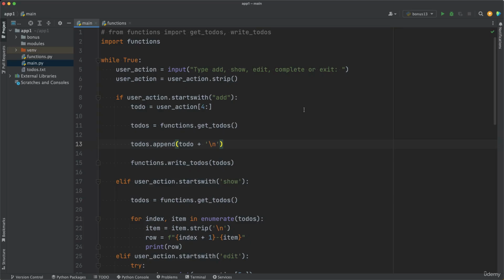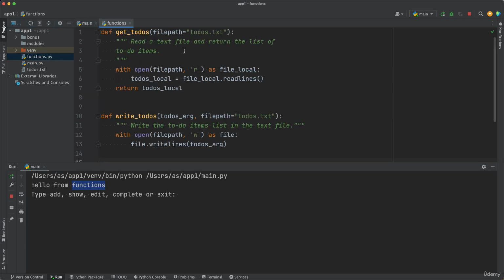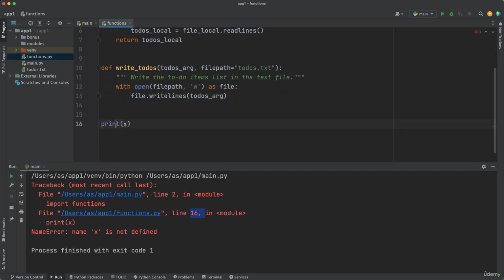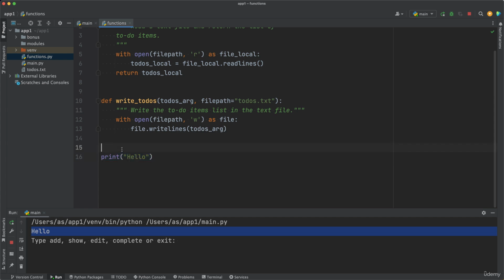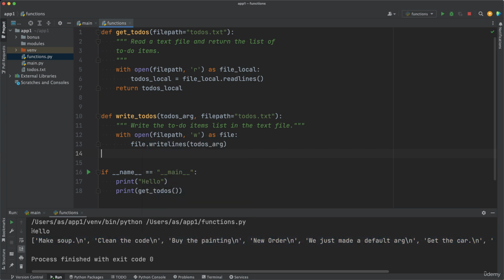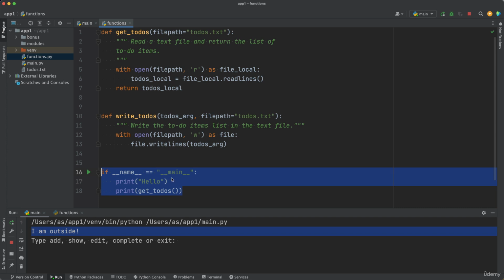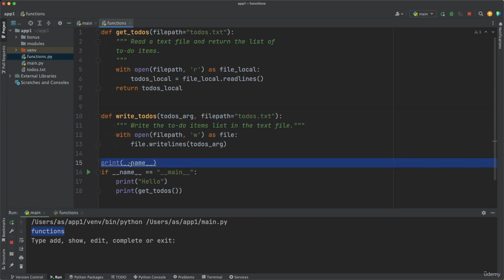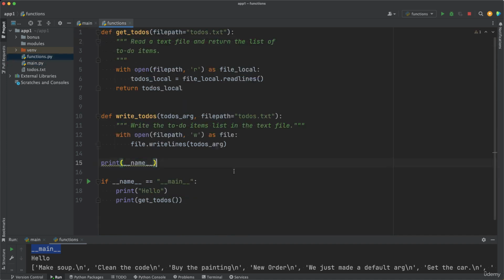04 Code Experiments